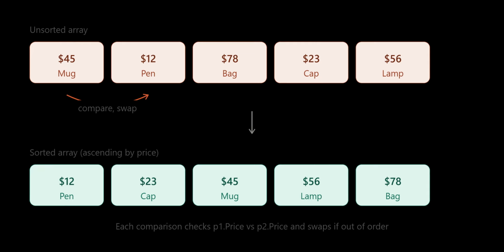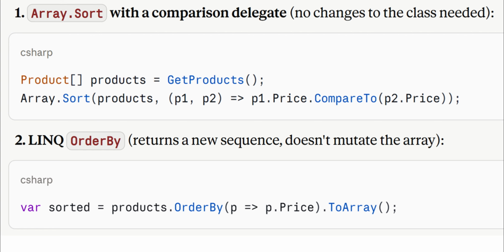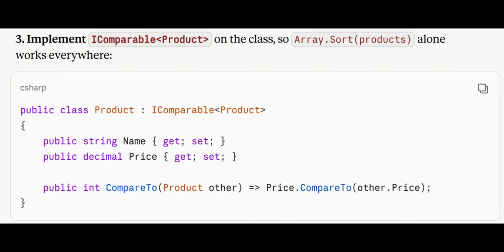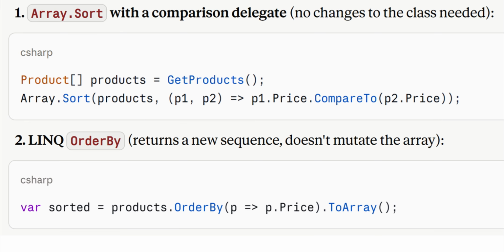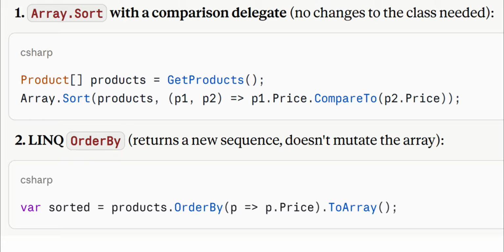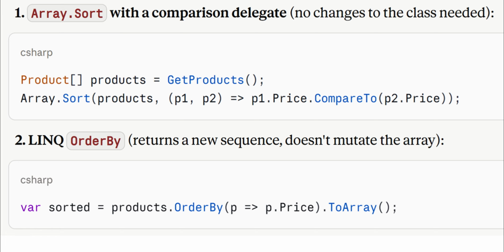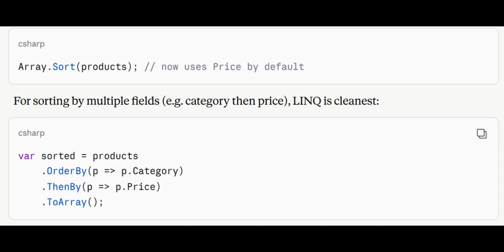Learn C# Array.Sort in 10 Minutes | Beginner Friendly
🚀 Learn how to sort arrays in C# using the built-in Array.Sort() method!

In this beginner-friendly C# tutorial, you'll learn how to sort arrays in ascending and descending order with practical examples. Whether you're preparing for interviews, improving your programming skills, or learning C# from scratch, this video will help you understand array sorting clearly.

📚 What You'll Learn:
What is Array.Sort() in C#
Sort integer arrays
Sort string arrays
Sort in ascending order
Sort in descending order using Array.Reverse()
Real-world examples
Common interview questions
💻 Code Covered:
Array.Sort()
Array.Reverse()
Sorting Numbers
Sorting Strings